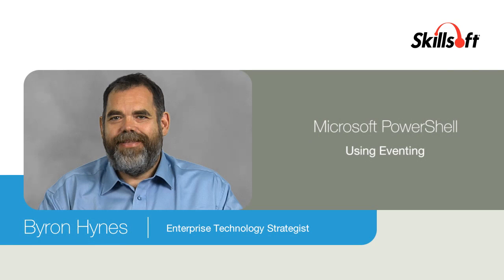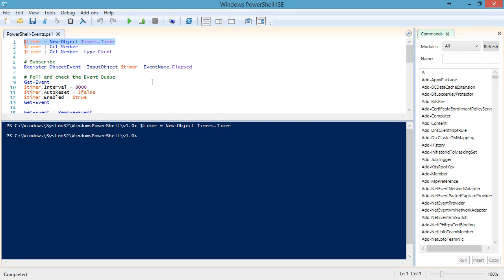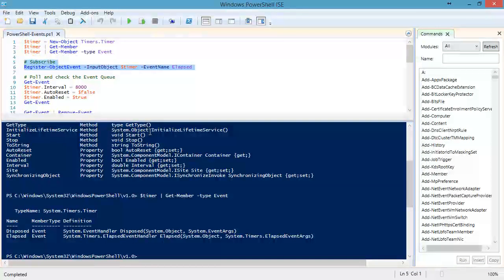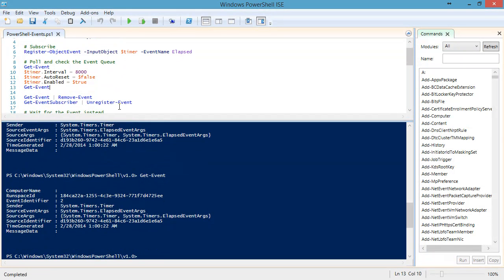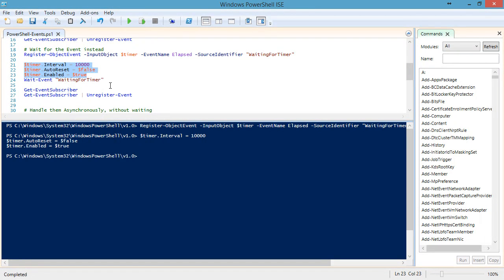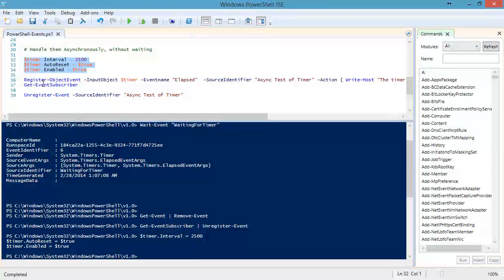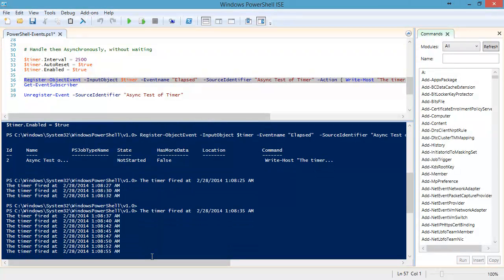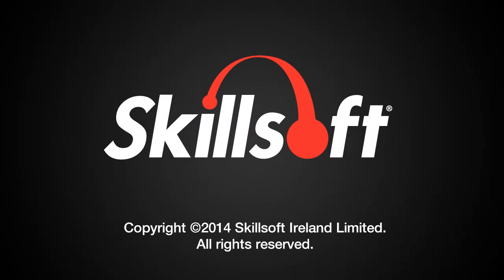Windows PowerShell: Using Eventing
This video is a sample from Skillsoft's video course catalog. Microsoft PowerShell provides developers with the ability to work with events, because PowerShell is an object-oriented language not just a scripting language. In this video, Byron Hynes uses a timer to demonstrate the difference between listening for an event, polling for an event, and waiting for an event.

Byron Hynes is an Enterprise Technology Strategist, author, trainer, and consultant. He is a Microsoft Certified Trainer (MCT) and holder of multiple Microsoft and Cisco certifications. He has designed and configured several large Exchange, Active Directory, Windows Server, and Remote Access/VPN deployments for military, commercial, and small business clients. He has spoken at several Microsoft conferences and events in Europe, Canada, and the US, and was awarded the Microsoft Most Valuable Professional (MVP) Award in the Windows (Security) category.